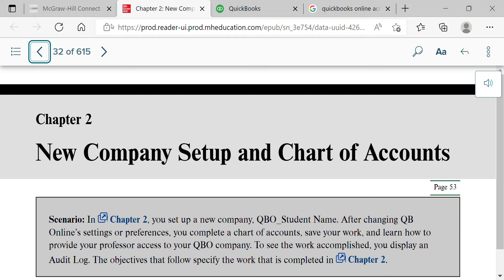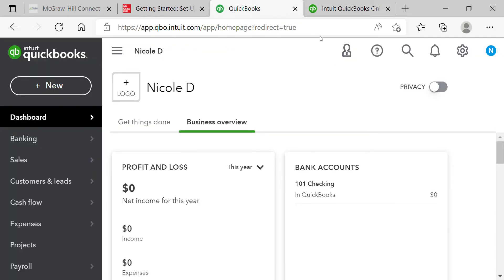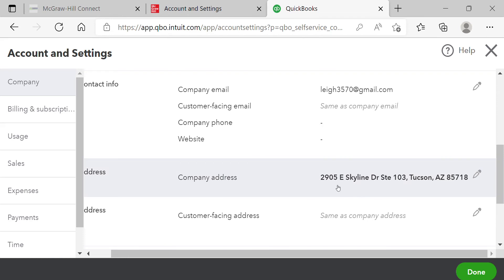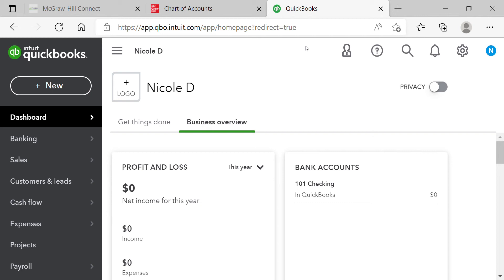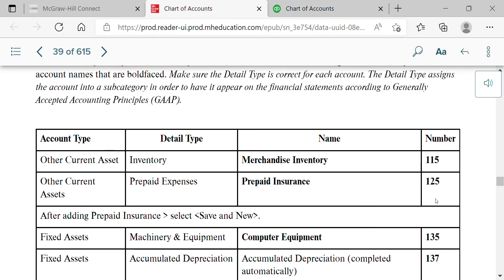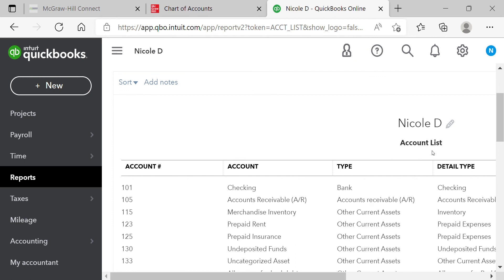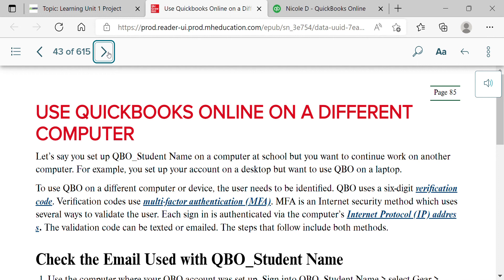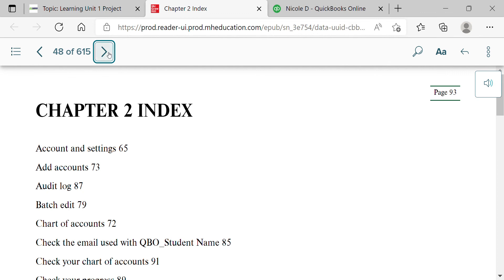Chapter 2 New Company Setup and Chart of Accounts QuickBooks Online A Cloud-Based Approach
This is class 2 of BUS1125.